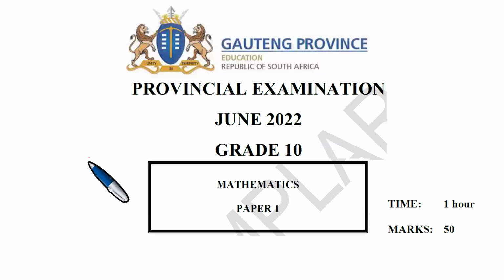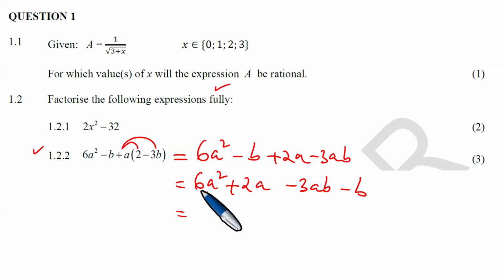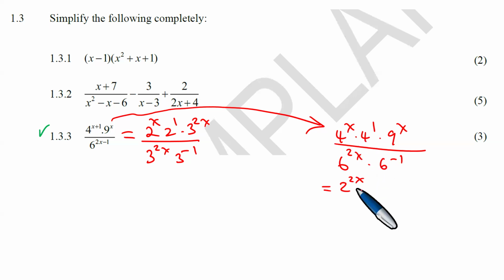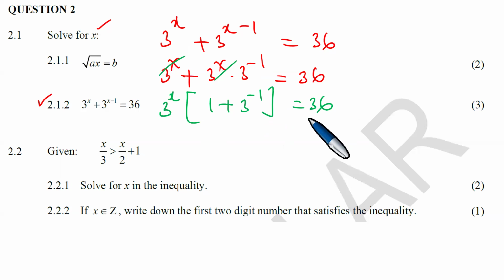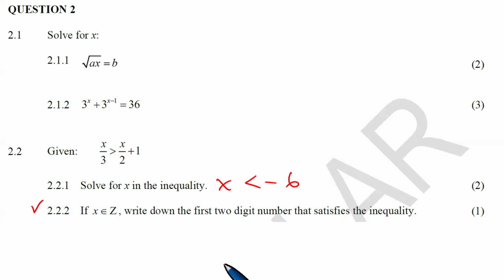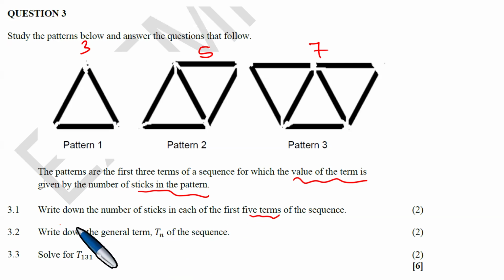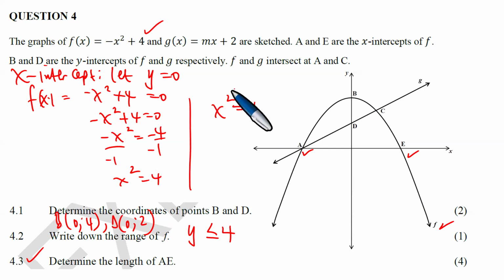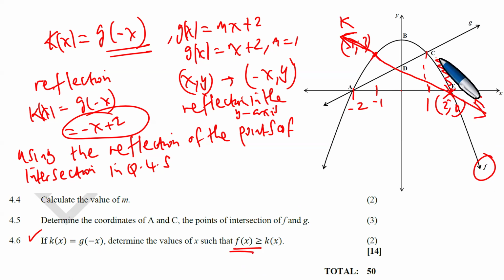Grade 10: Mathematics P1 June 2022 Gauteng Province South Africa.